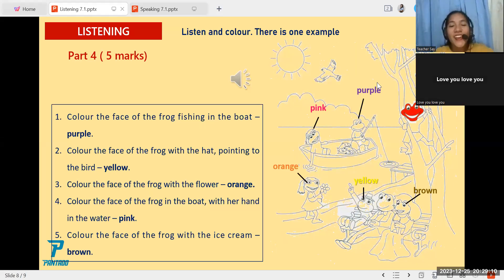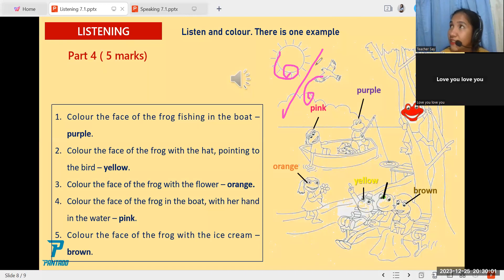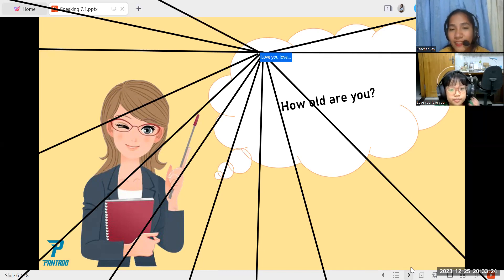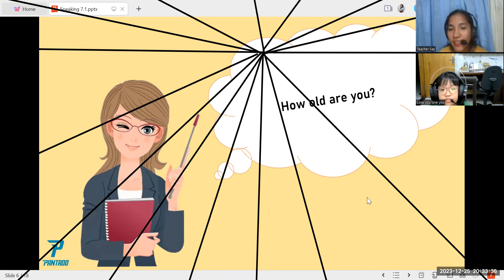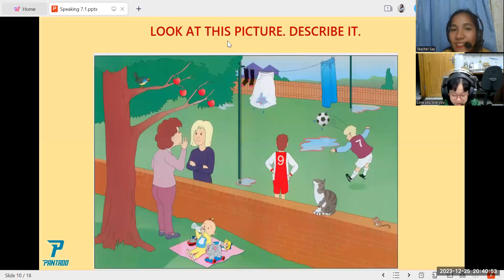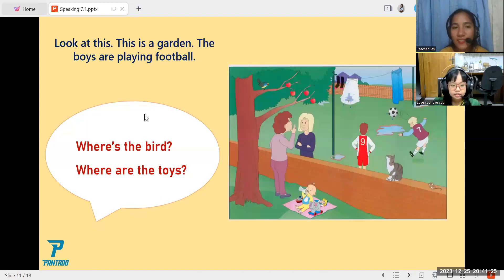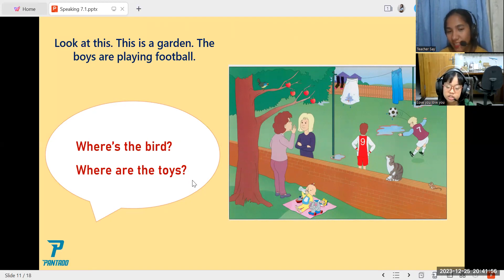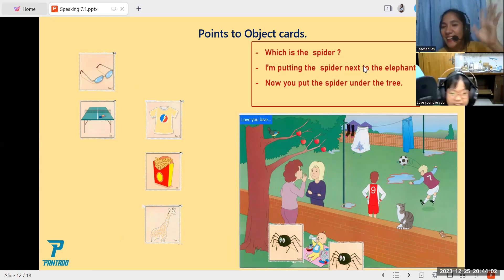PK2212026(12/25/2023)FFS SPEAKING 7.1